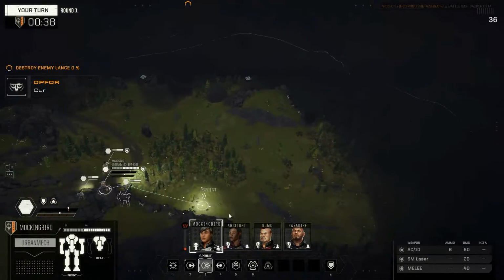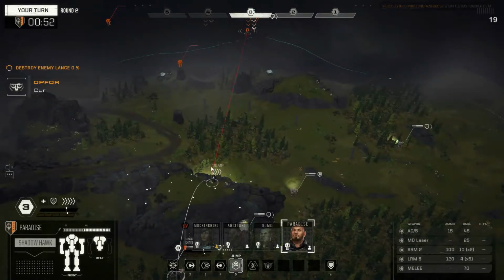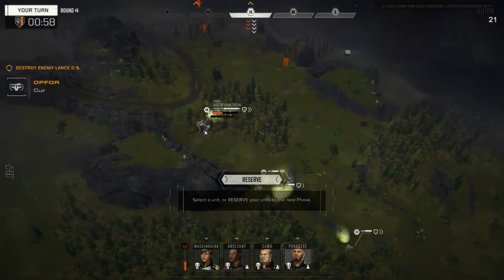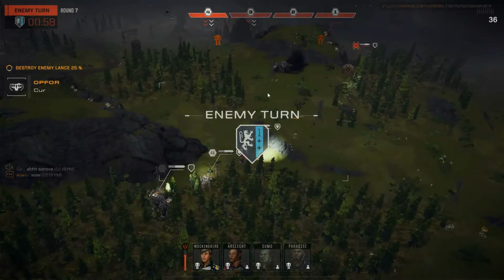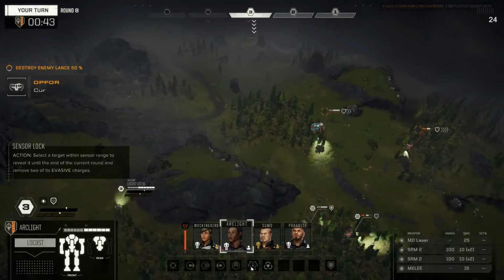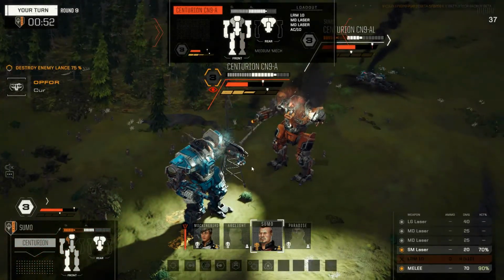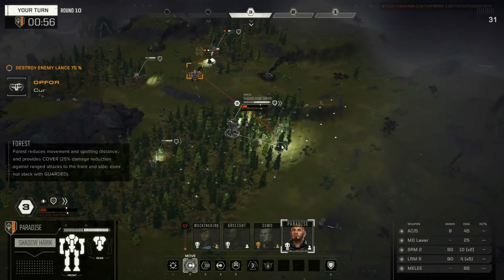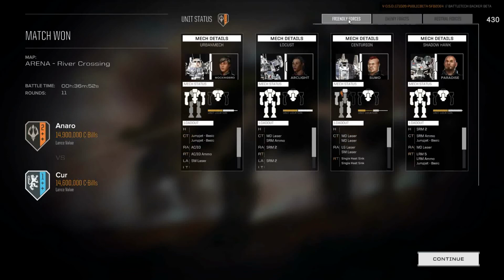Multiplayer - Warning Ammo explosion's can kill - BattleTech Backer Beta Gameplay PVP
Hi All,

Todays Tale see us playing Battletech, this gameplay and letsplay is of Gaint Mech's smashing each other to bits.

Its Multiplayer time, with the PVP section of Battletech opening up its time to try out our Lance and Mech Pilot skills against real Humans.

MANAGE YOUR MERCENARY COMPANY:
Recruit, customize, and develop unique MechWarriors. Improve and customize your dropship. Oversee your team of technicians, engineers, and support personnel.

TAKE PART IN A DESPERATE CIVIL WAR:
Immerse yourself in the story of a violently deposed ruler, waging a brutal war to take back her throne with the support of your ragtag mercenary company… should you choose to provide it.

FIGHT YOUR WAY ACROSS THE PERIPHERY:
As a Mercenary, travel a wide stretch of space, taking all kinds of missions and managing your reputation with a variety of noble houses and local factions.

PVP MULTIPLAYER & SKIRMISH MODE:
Customize a Lance of ‘Mechs and MechWarriors to go head-to-head with your friends, compete against match-made opponents online, or jump into single-player skirmish mode to test your strategies against the AI.